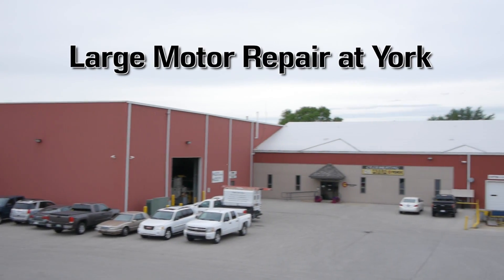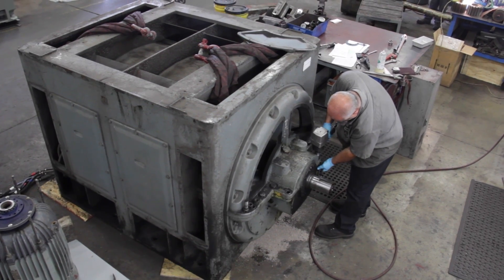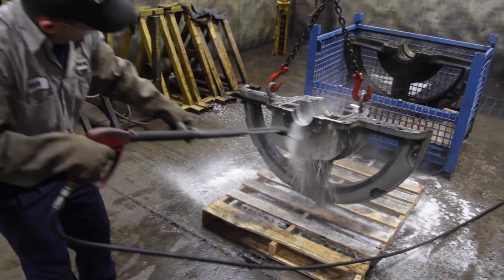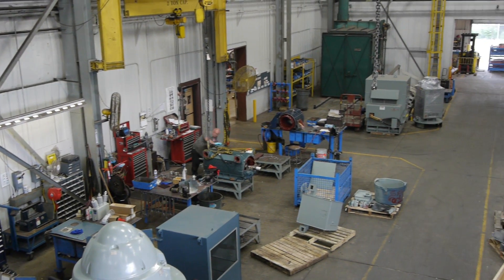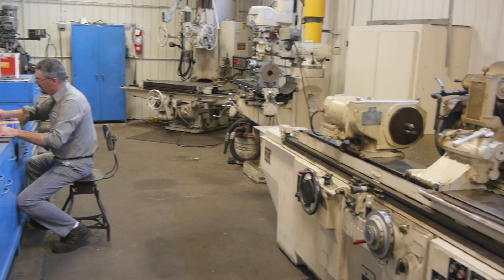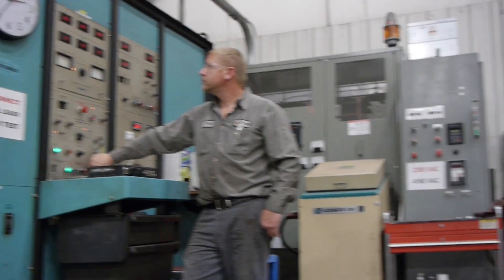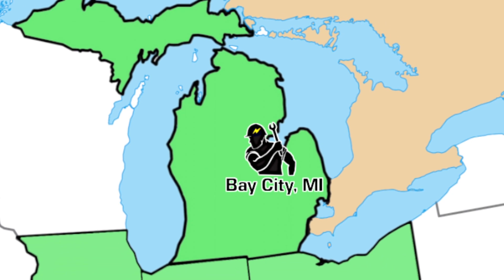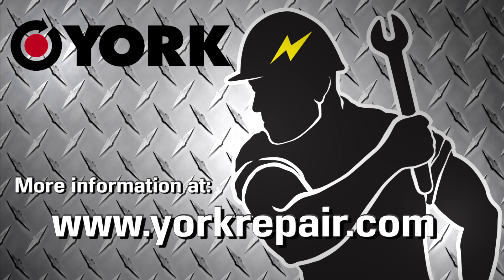Large Motor Repair - York Repair 2015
Large Motor Repair at York - Medium Voltage up to 6,000HP
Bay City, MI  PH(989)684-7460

For over 44 years, York has been committed to providing expert motor repair. Equipped with a large burn out oven and a heat curing oven, along with a High capacity VPI system, York is able to offer complete motor winding and repair services for medium-voltage large motors, up to 6,000HP.

We've added:
• Large 8' x 8' x 8' burn-out oven with water injection
• Large 8' x 8' x 10' heat-curing oven
• High capacity VPI system (Up to 8,000 HP Motors)
• In addition, we also installed an overhead crane that can lift up to 20 tons (40,000 lbs)
• 80,000 Sq. Ft. Technician Center
York's 9' Vacuum Pressure Impregnation (VPI) system with cycle recording monitor ensures thorough penetration of resin, providing greater bonding power and heat dissipation - leading to a longer lasting repair!
A preventative maintenance repair can reduce your costs by saving your motor from a catastrophic breakdown, which can derail production for days or weeks. Or, if you do experience a breakdown, we can offer a timely, rewind and full-repair as well. Our full-service Technician Center performs the entire repair, under one roof using capabilities such as:
• A full winding department for large motor rewinds
• Complete machining capabilities, including several lathes, mills, grinders, presses, CNC turning centers, and Full welding and metallizing
• Shaft repair and remanufacture
• Replace, repair bearings
• Remanufacture slip rings
• Rotor rewind and re-bar
• Dynamic balance up to 20,000 lbs.
• And lifting capacity of 20 tons
When a repair is complete, we run-test your motor in our high voltage center, using our variable voltage power supply up to 7200VAC and VDC, on an isolated vibration-free floor plate, to guarantee the quality of our work and ensure peak performance of your motor.
Our Mid-Michigan location enhances our ability to provide comprehensive services throughout the Midwest, including Michigan's Upper Peninsula, Ohio, Indiana, Illinois, Tennessee and Kentucky.
Our primary customers are utilities, petro-chemical, aggregate and municipalities.

York repair, “Industrial repair solutions that decrease your downtime”